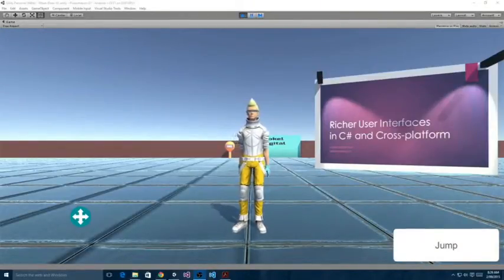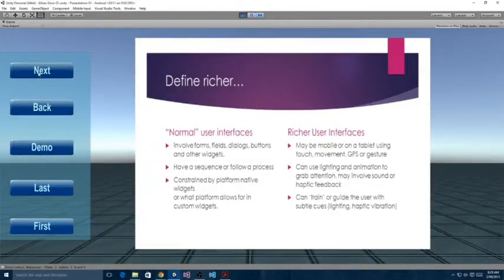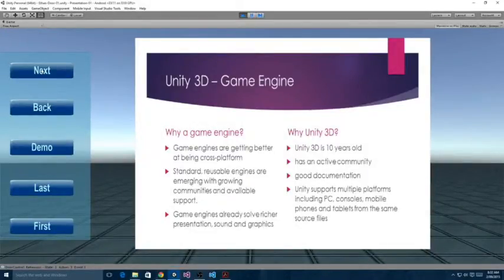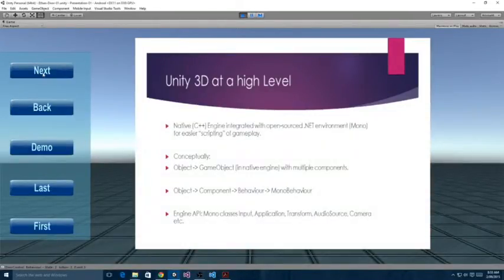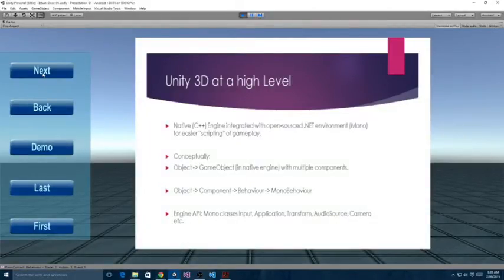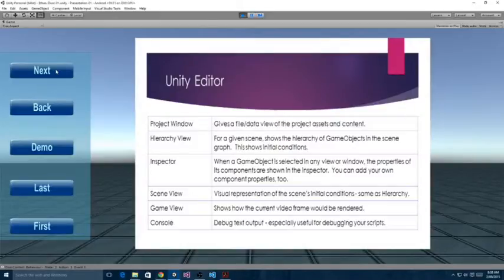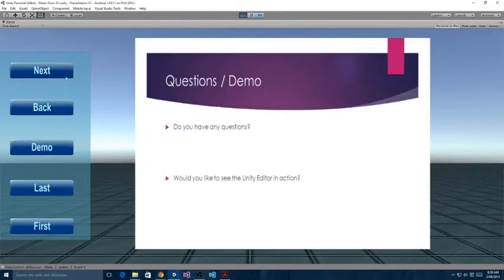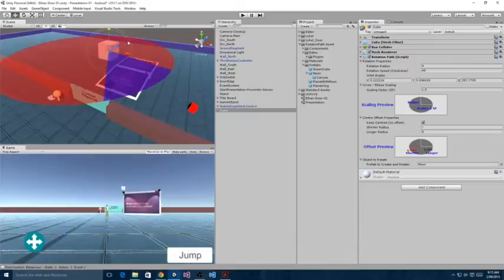Richer Computing Experiences in C# with Unity 3D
In considering a future involving many more 3D oriented devices such as Occulus Rift, Microsoft HoloLens, Google Cardboard and other mobile-powered headsets - what does this mean for user interfaces?  How does a developer transition to 3D?

This content was presented at ALT.NET meetup.com group in Melbourne 25 August 2015.